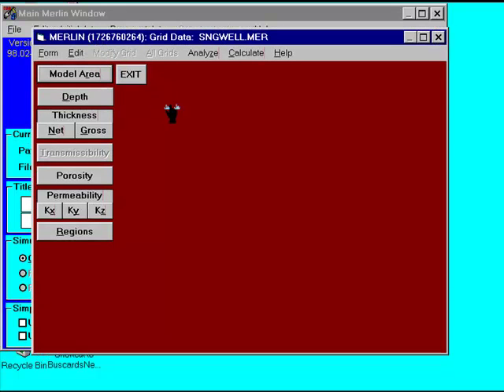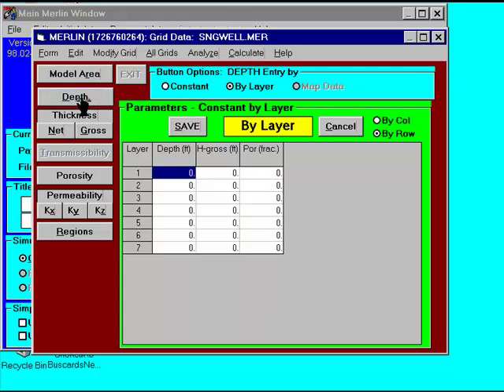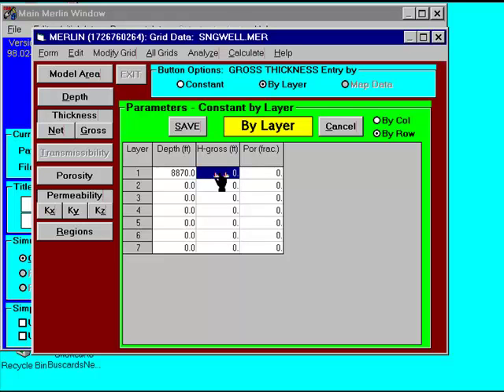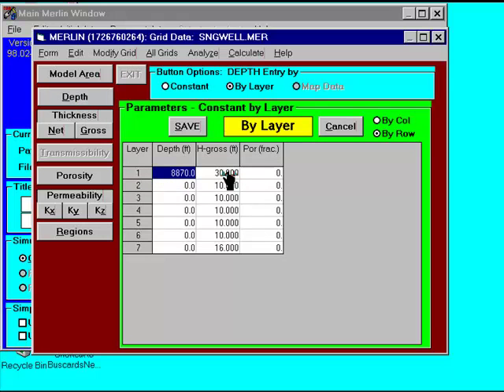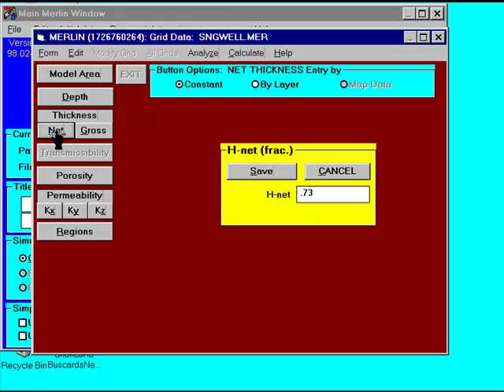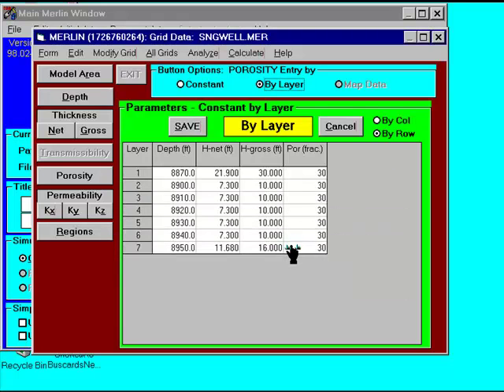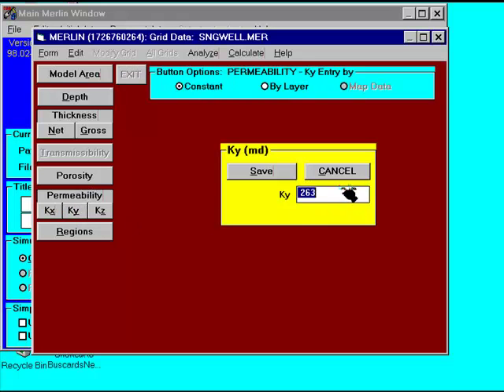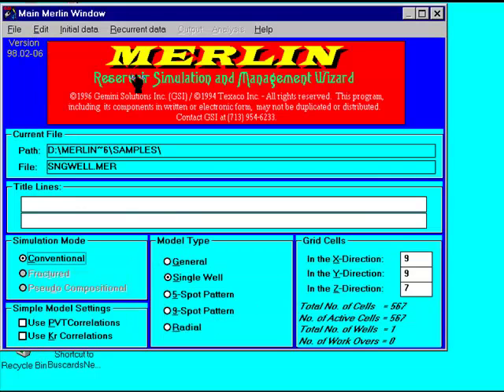Entering Geologic Data - Pattern Models Part 2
Dr. Ray Calvert enters geologic data into the Merlin reservoir simulator.